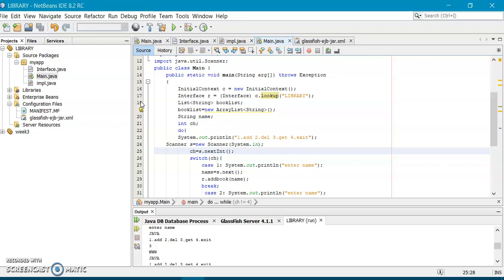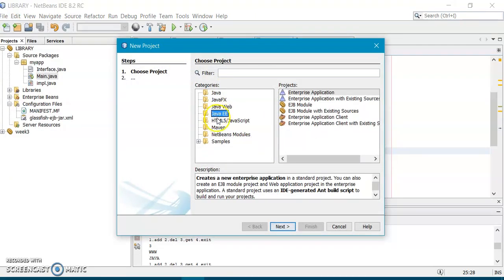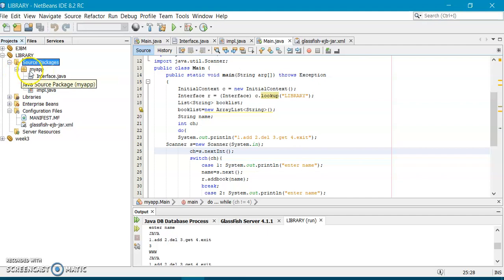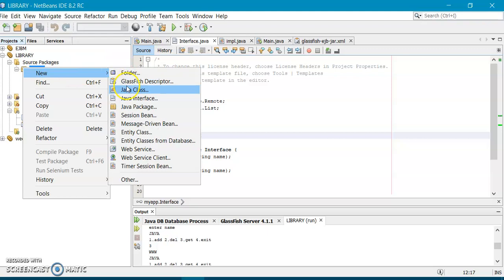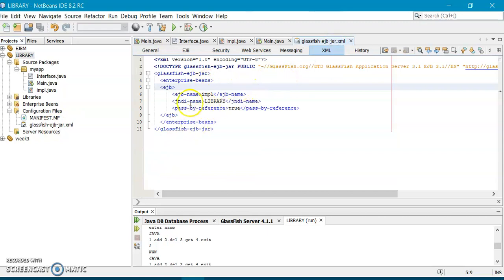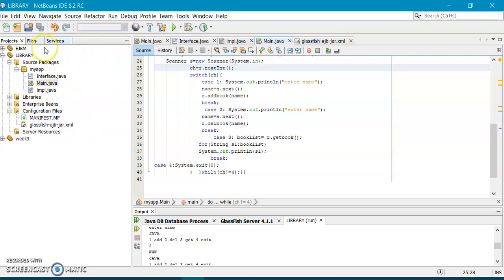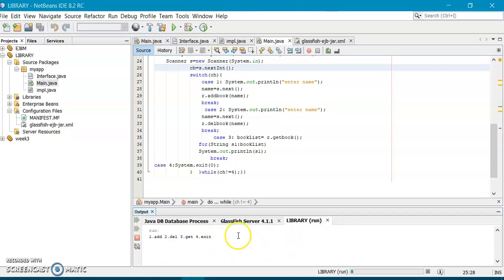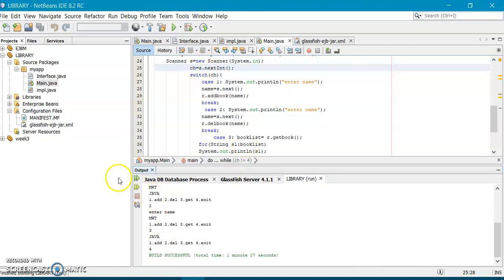TASK4-LIBRARY MANAGEMENT SYSTEM EXECUTION USING EJB